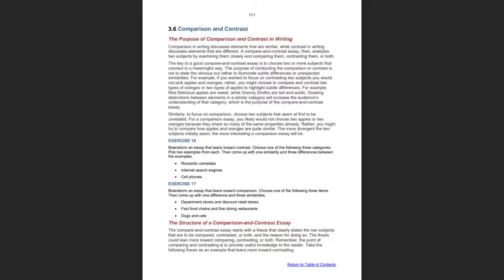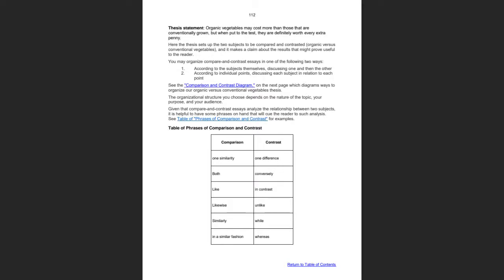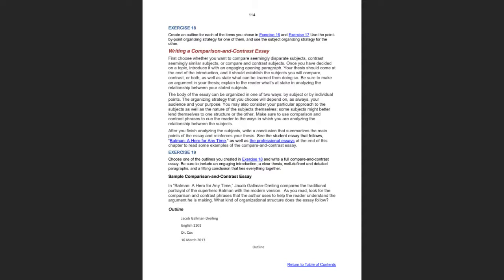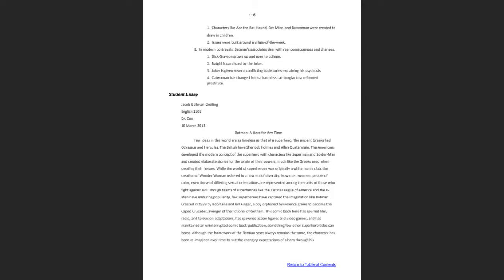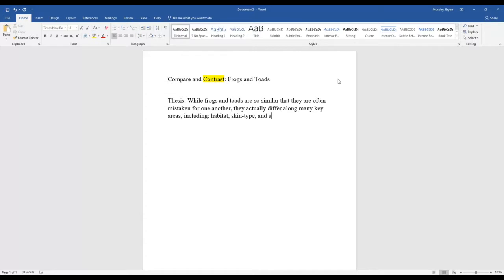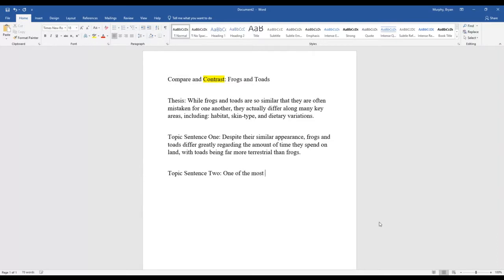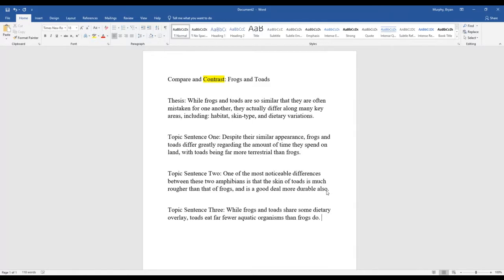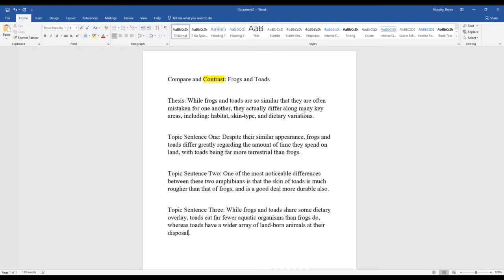Lecture: Compare and Contrast Strategy